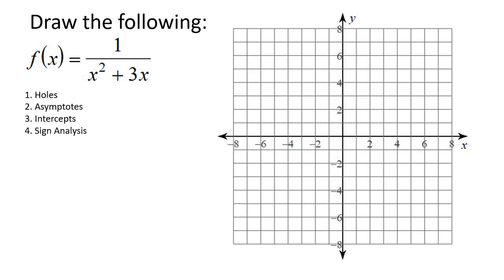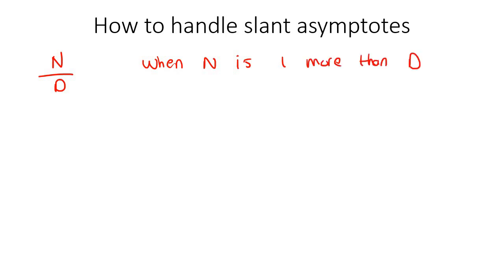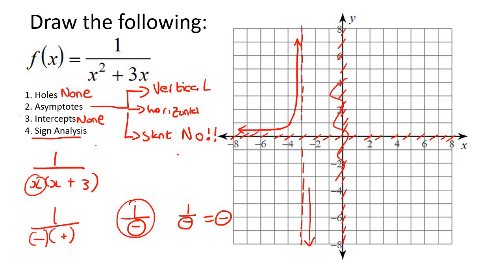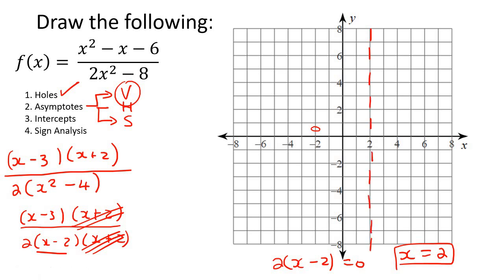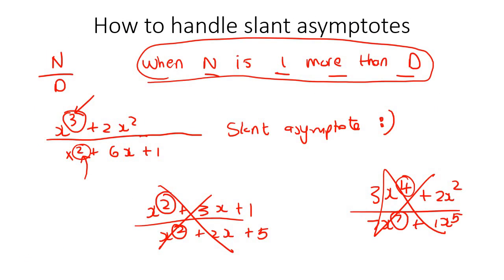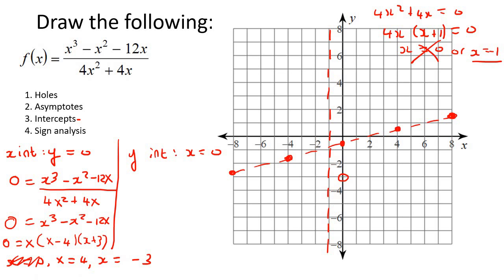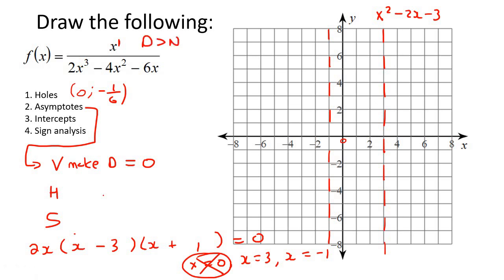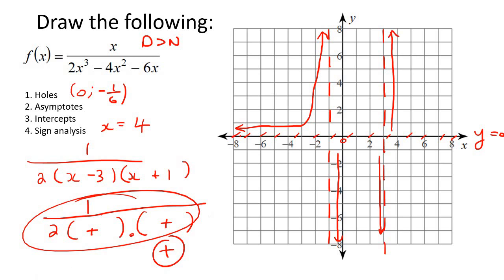Graph Rational Function Algebra 2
This algebra video teaches how to graph rational functions. It is ideal for learners doing algebra in the American High School Curriculum but is also suited to all other learners.